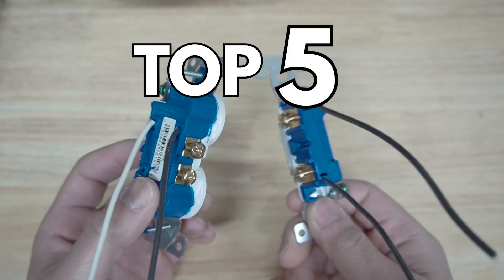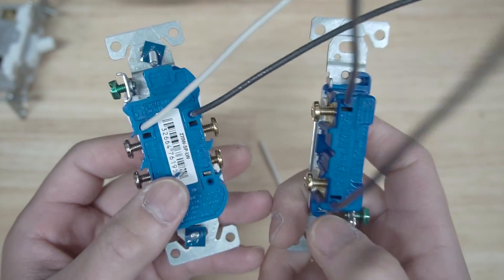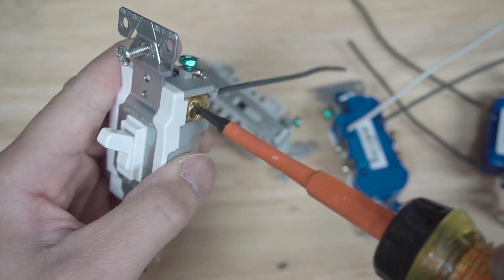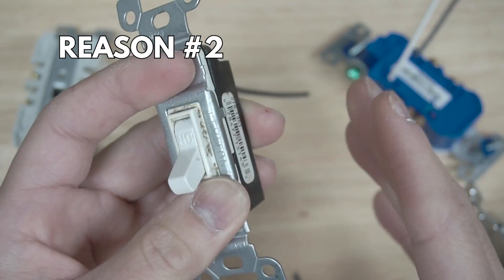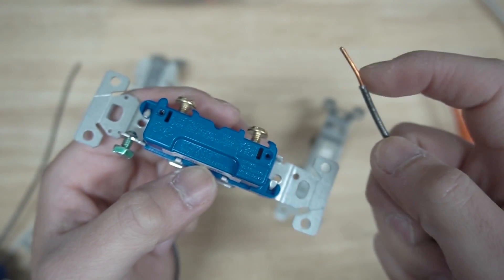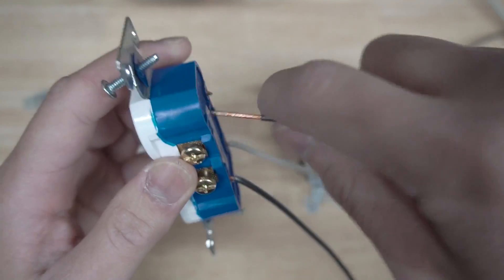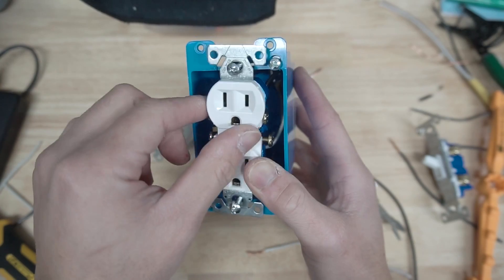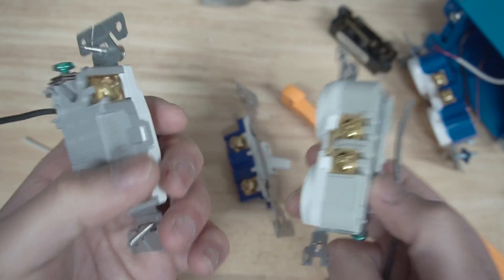The BIGGEST Mistake DIYers Don't Know They Are Making When Wiring Outlets And Switches! How To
ITEMS I USED:
- VOLTCLAW COMBO PACK
- KLEIN Voltage Tester
- KLEIN Insulated Screw Driver
- WAGO Wire Connectors (36 Pieces)
- WAGO Wire Connectors (75 Pieces)

AMAZON OUTLETS I USED:

Commercial Grade Outlets / Receptacle:
- Leviton 15AMP (125V) Duplex Outlet
- Leviton 20AMP (125V) Duplex Outlet
- Leviton DECORA 15AMP (125V) Duplex Outlet

Commercial Grade TAMPER RESISTANT Outlet / Receptacle:
- Leviton 15AMP (125V) Duplex Outlet Tamper Resistant
- Leviton 20AMP (125V) Duplex Outlet Tamper Resistant
- Leviton DECORA 15AMP (125V) Duplex Outlet Tamper Resistant
- Leviton DECORA 20AMP (125V) Duplex Outlet Tamper Resistant

Residential Grade Outlet / Receptacle:
- Leviton DECORA 20AMP (125V) Duplex Outlet

On this episode I'm going to show you The BIGGEST Mistake DIYers Don't Know They Are Making When Wiring Outlets And Switches! How To

UNITED STATES